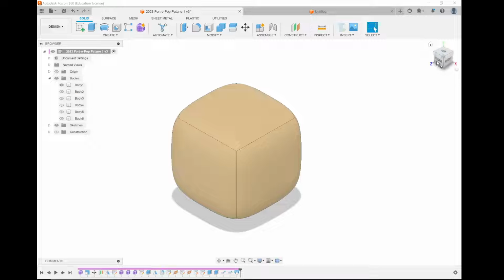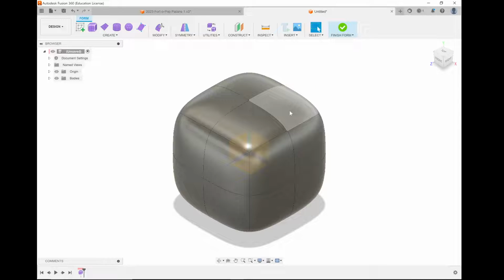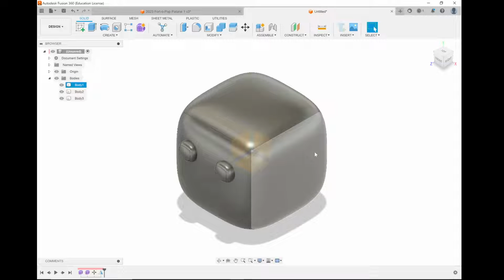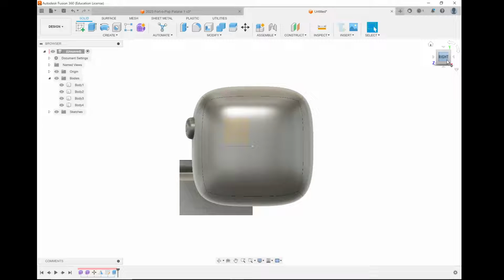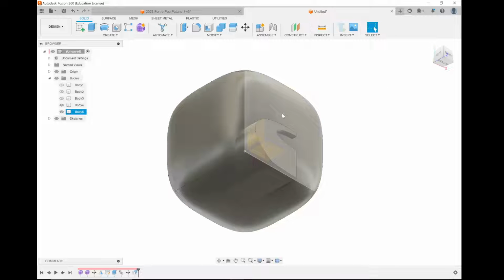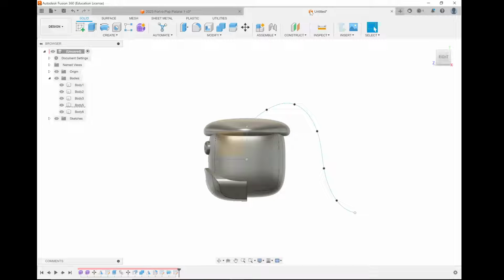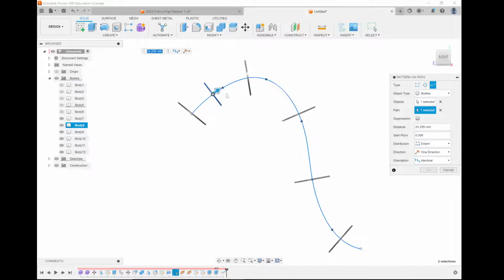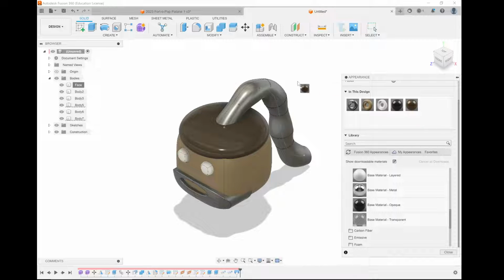Fusion 360 - Funko pop Tutorial: Form, Loft, 3D surfaces, Apperance